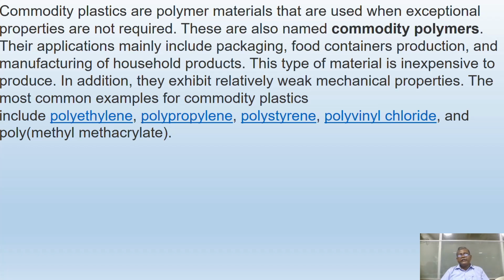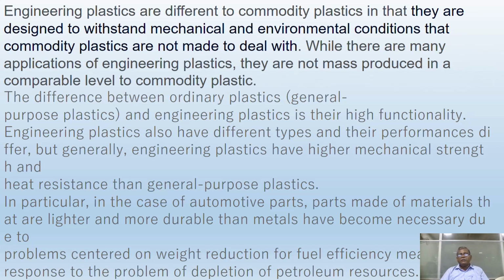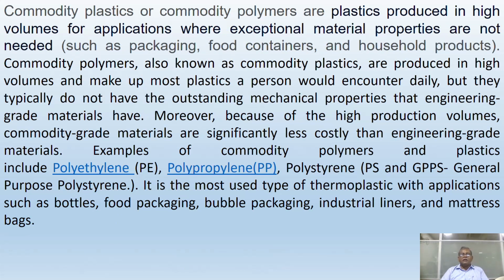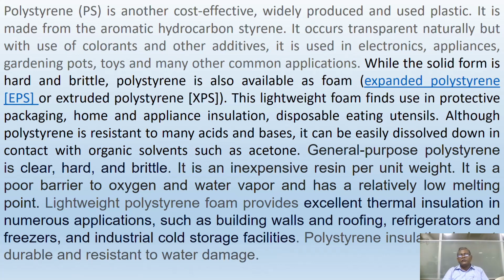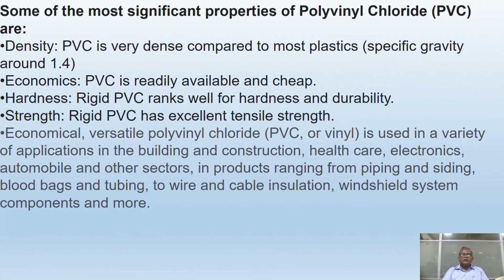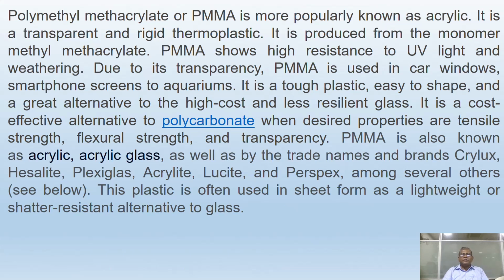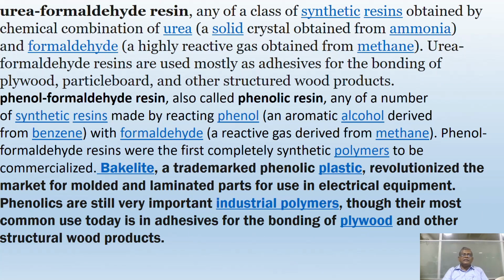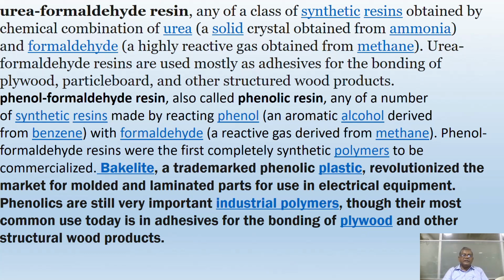Engineering Materials and Metallurgy (Plastics)